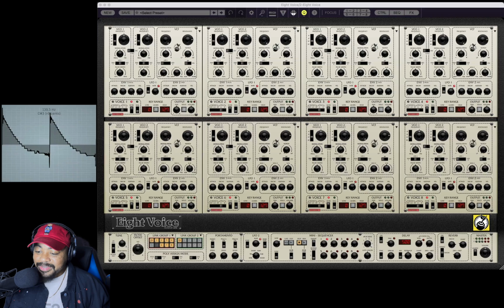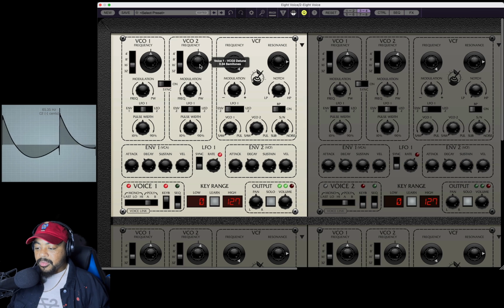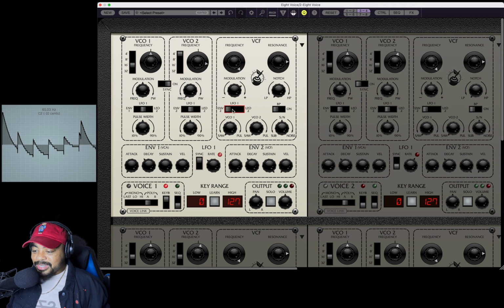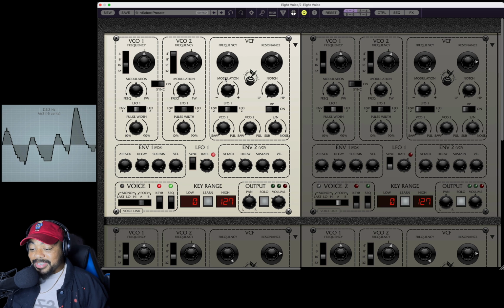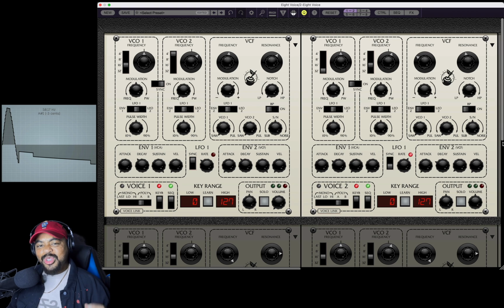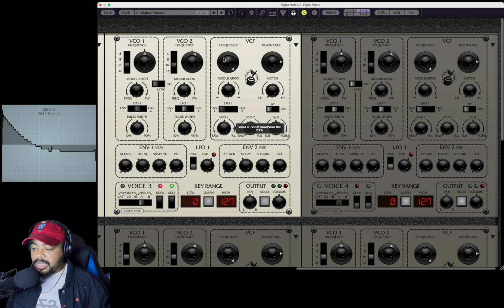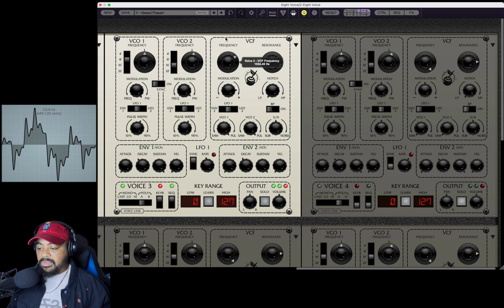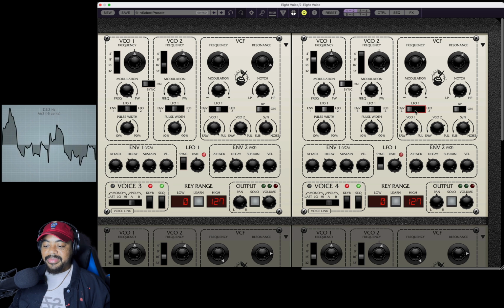🔥🔥 Cherry Audio Eight Voice - Best Oberheim VST Synth?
In this video, we review the Cherry Audio Eight-Voice synthesizer plugin. This synth sounds amazing, and I think its easily top 3 best Oberheim SEM plugin!

Timestamps:

Intro:                                                                0:00
Sequencer:                                                     2:00
Osc Detune:                                                    3:09
Osc Synch/Freq Mod:                                   3:44
Filter Modulation:                                          5:06
Making a MASSIVE Pluck:                           6:29
Programming Voice 2:                                  7:15
Programming Voice 3:                                  9:43
Programming Voice 4:                                12:30
Adding Delay:                                               13:55
Adding Reverb:                                             14:36
Final Thoughts:                                            15:24